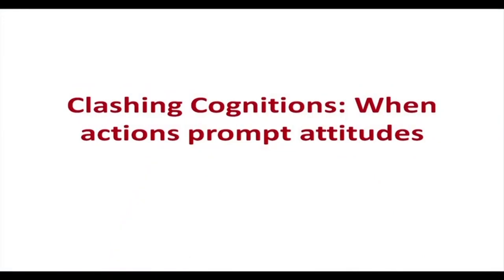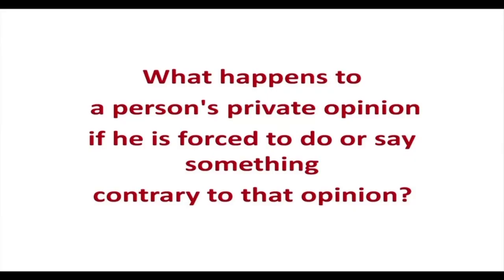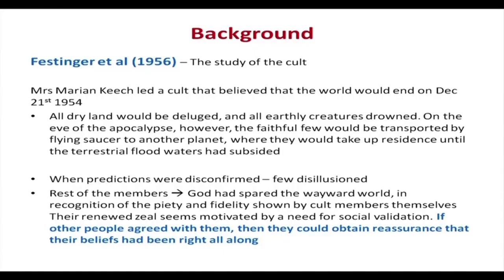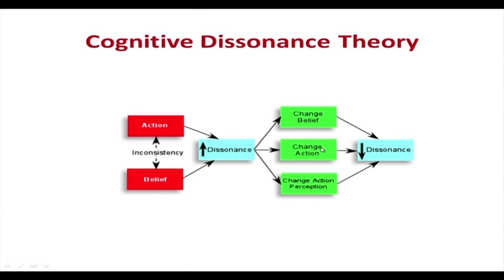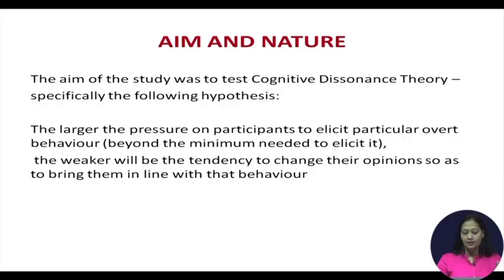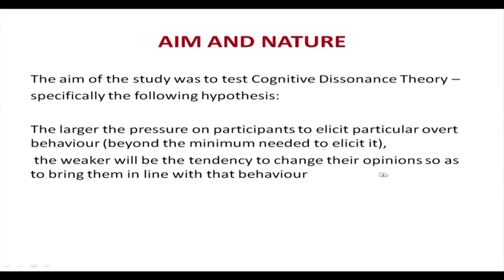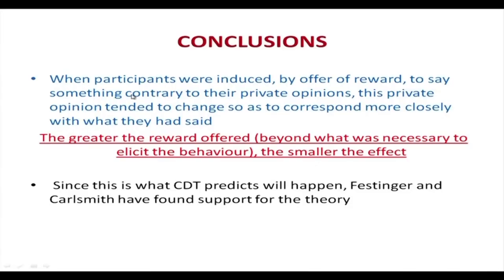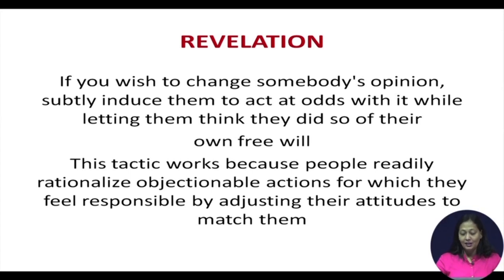Lecture 9 Festinger's Cognitive Dissonance Theory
Subject : Psychology
Course Name : Great Experiments in Psychology